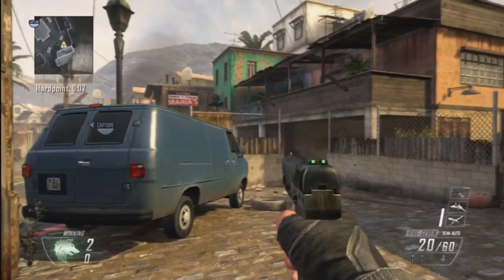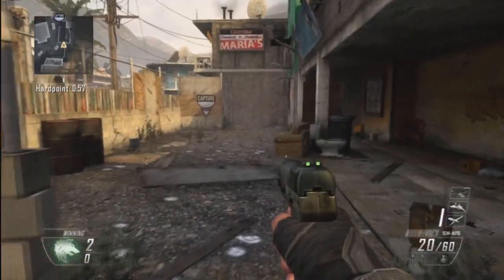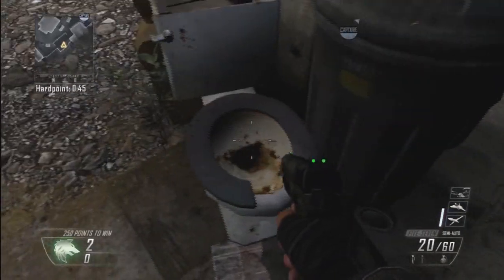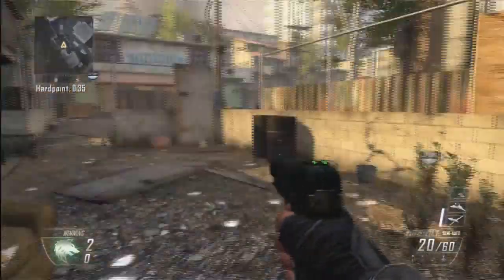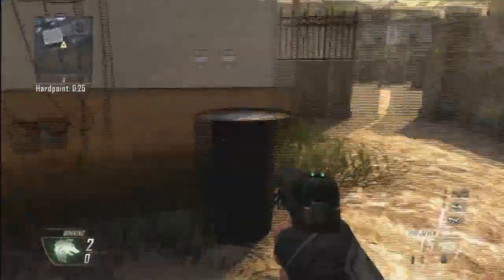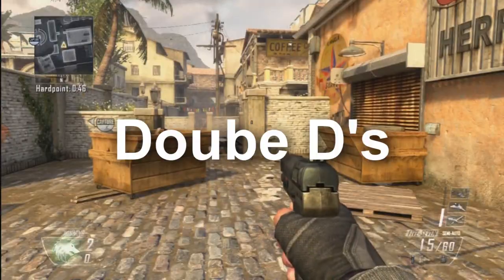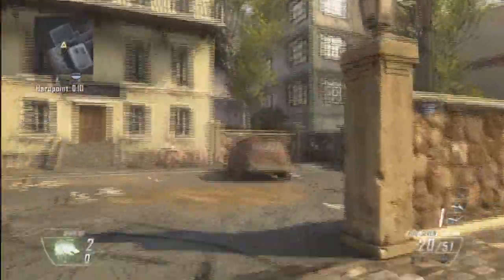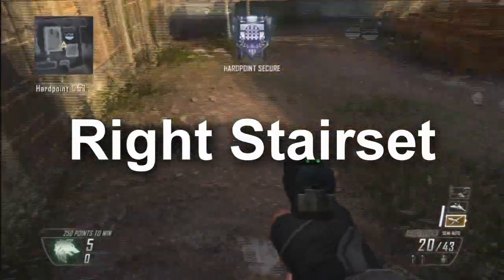Black Ops 2 League Play Tip of the Day: SLUMS CALLOUTS!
Hope you guys enjoyed the video :D